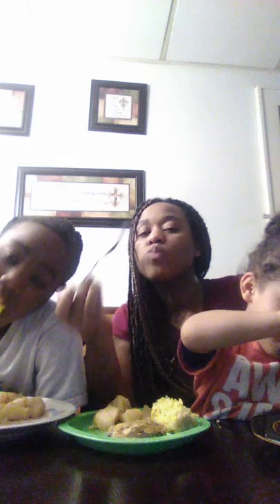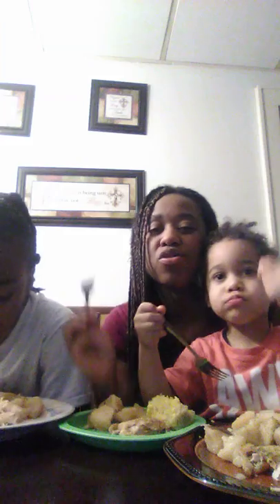Cooking Ranch Chicken with potatoes and corn